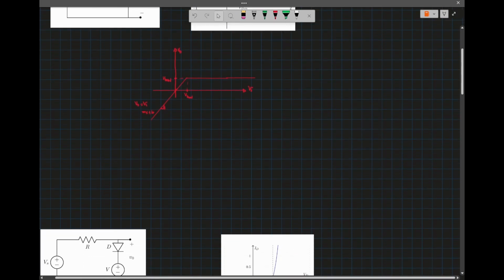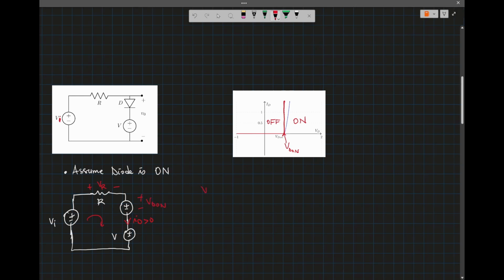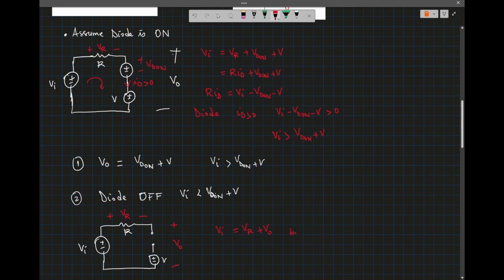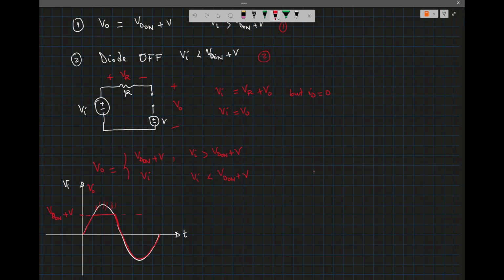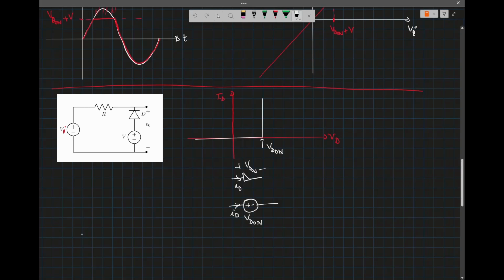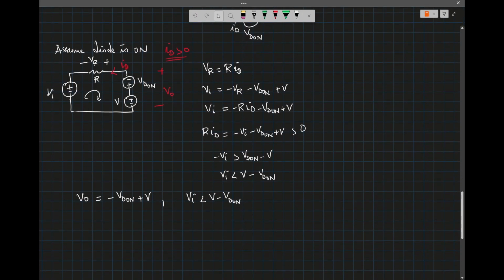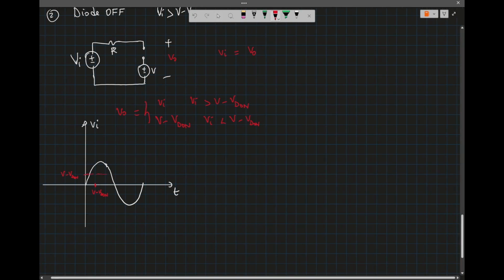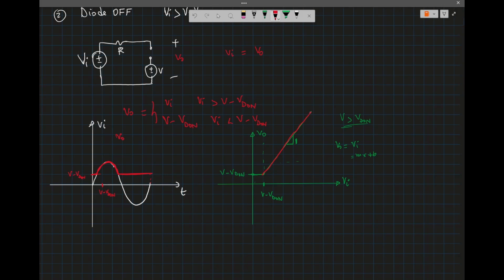Limiting Diode circuit 3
Limiting or clipping Diode circuit